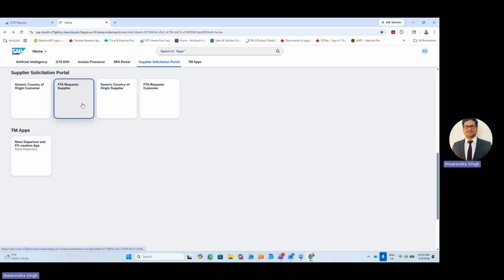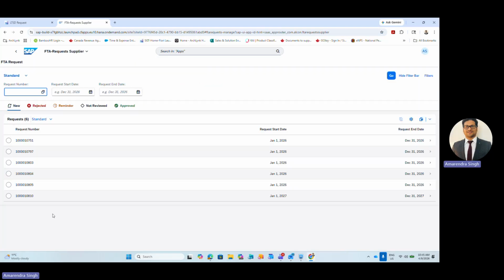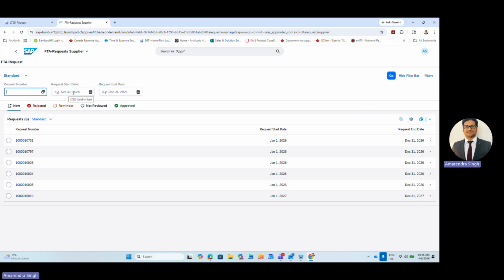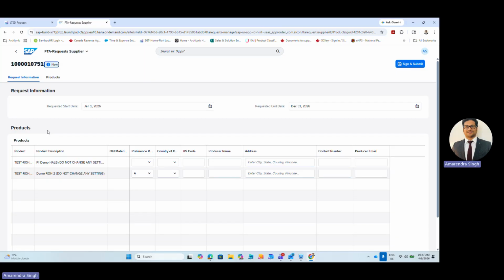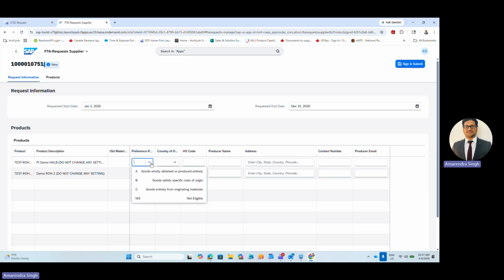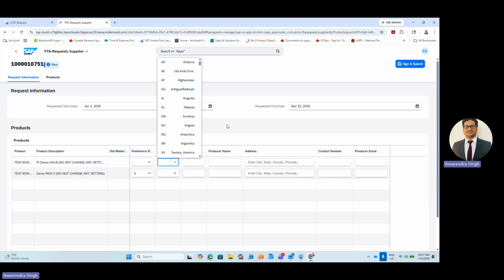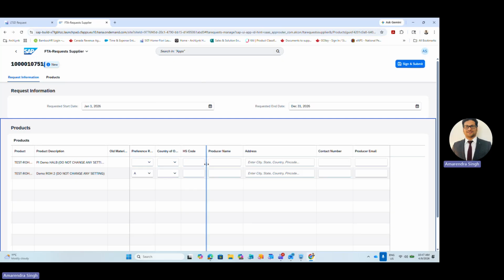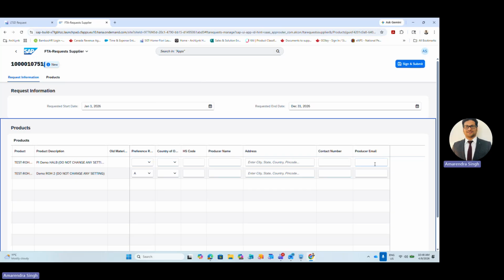Demo - Supplier Portal for Free Trade Agreement